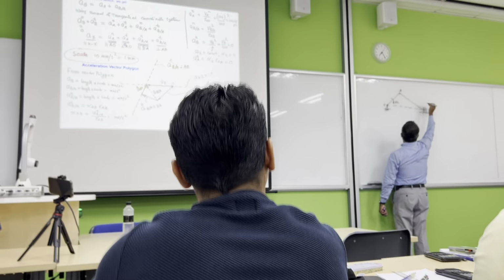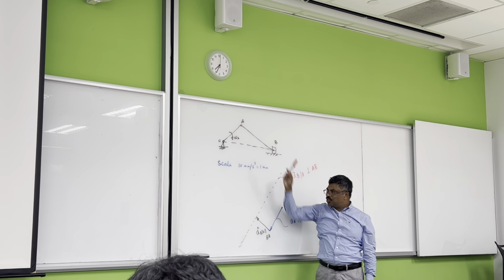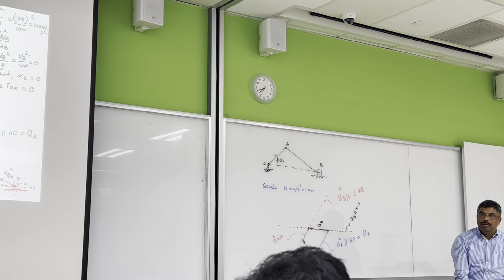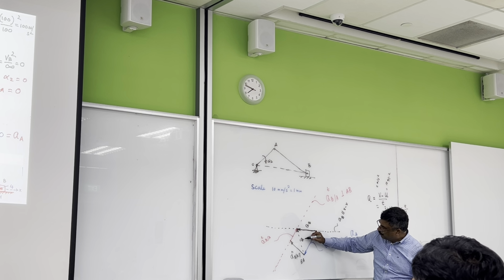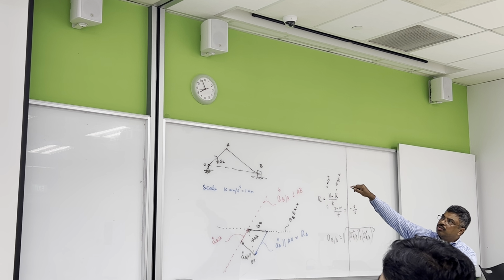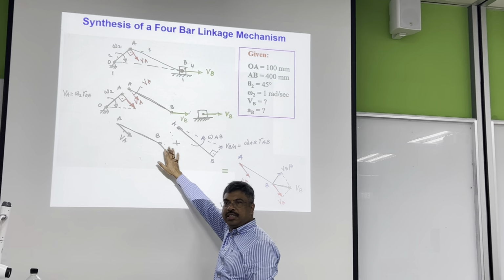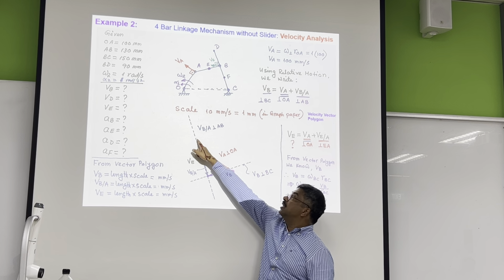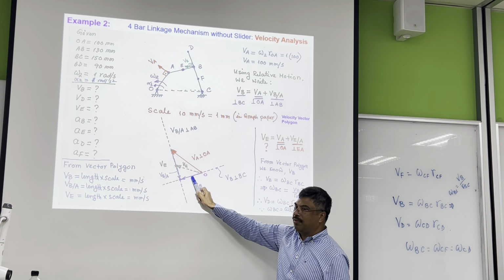Machine of mechanics 2_1